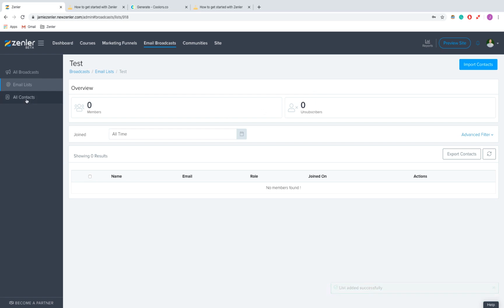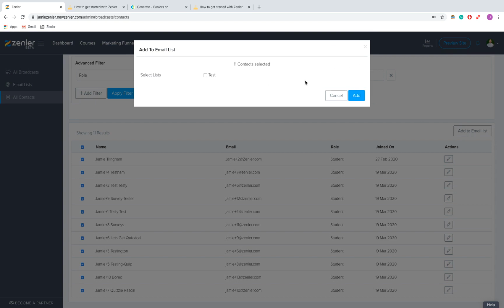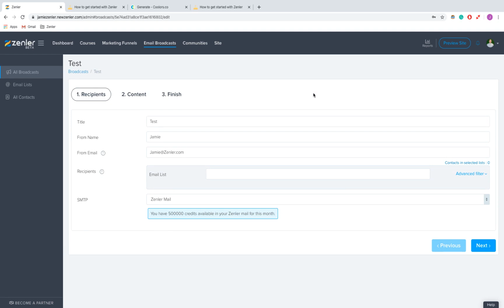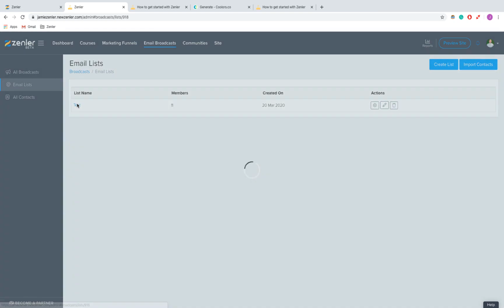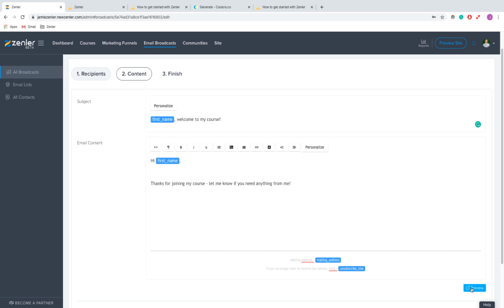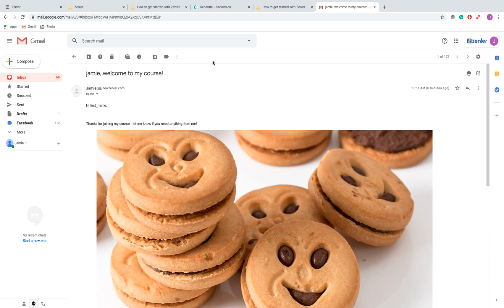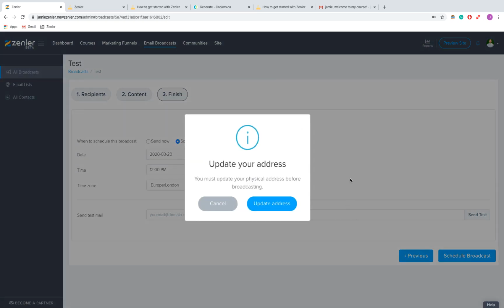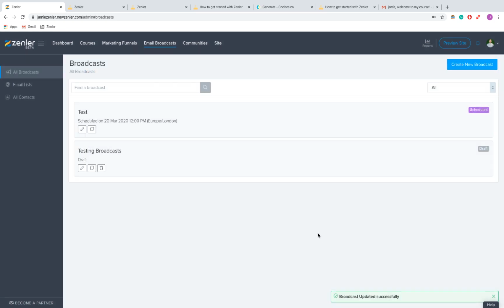How to make email lists in zenler?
In this video,we will teach you how to setup Automated Emails and other Actions based on events & triggers.Send emails automatically when someone signs up to your course or funnel, completes a course or a lesson etc. Drip delay your emails.